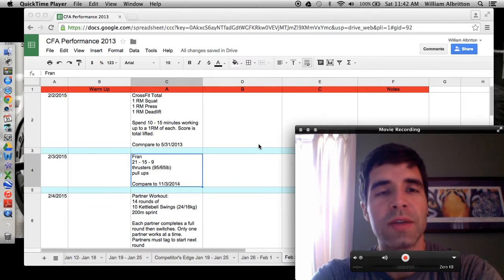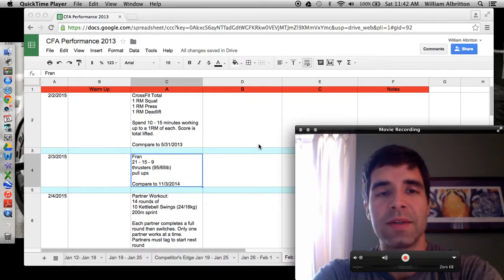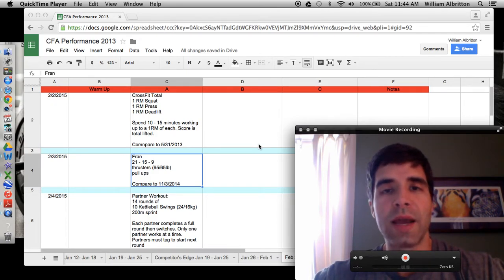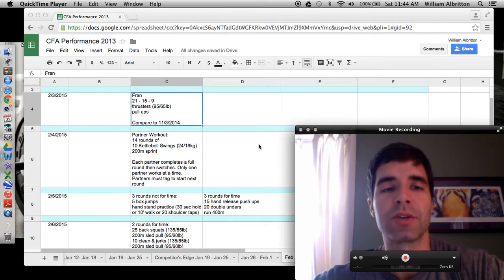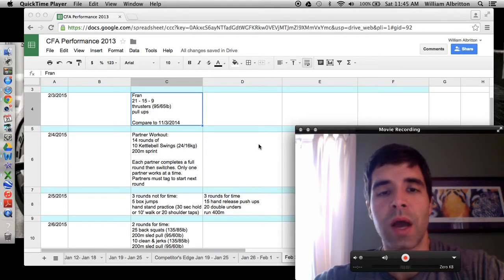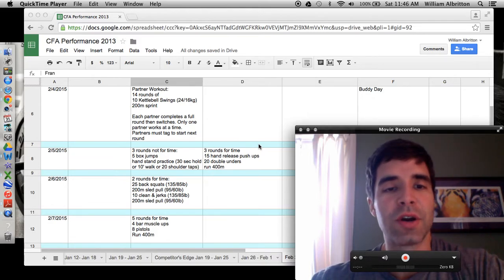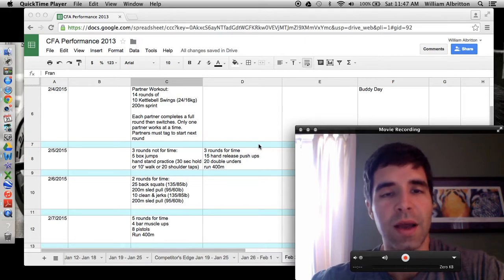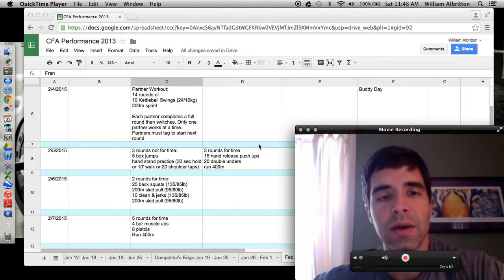Program Feb 2